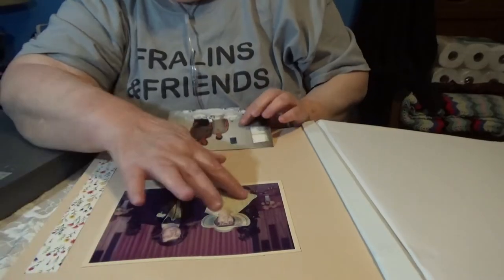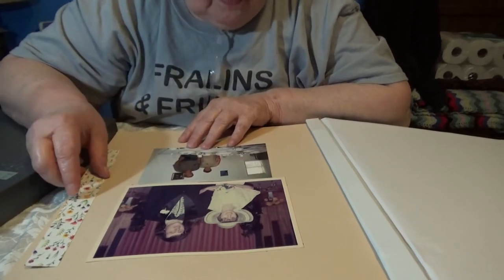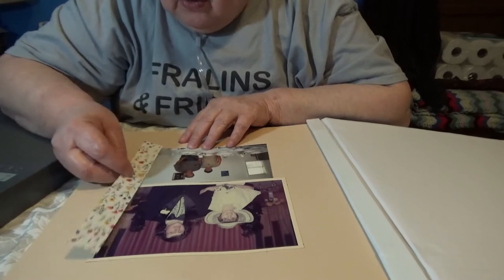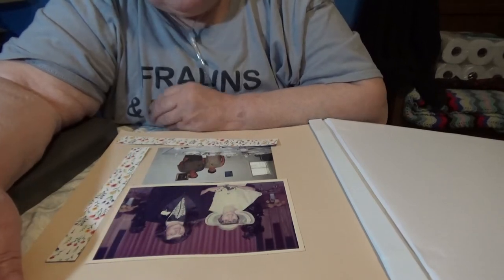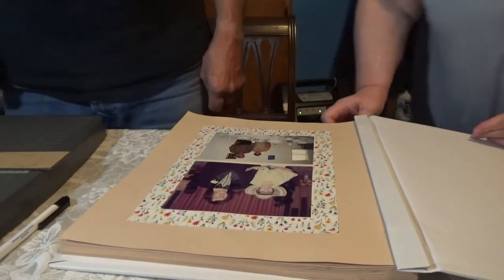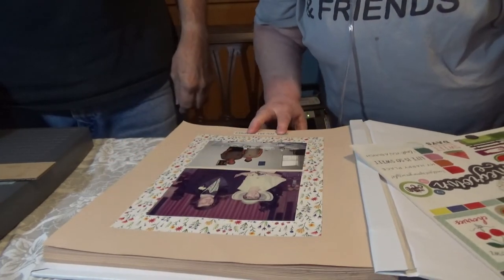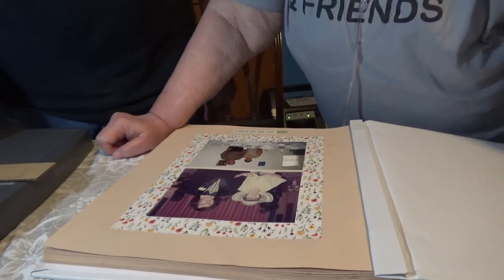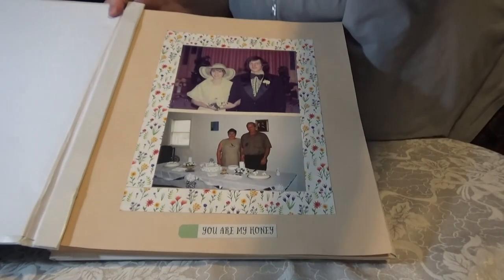Family Scrapbook Page 1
Joe has a knack for measuring to the smallest fraction. More important, he doesn't shake like me. He helped with the beginning of our family scrapbook. Memories of our wedding and 25th anniversary. He's my honey.

Books:
The Search

Mailing address:
205 S. 10th Street, Wymore, NE. 68466